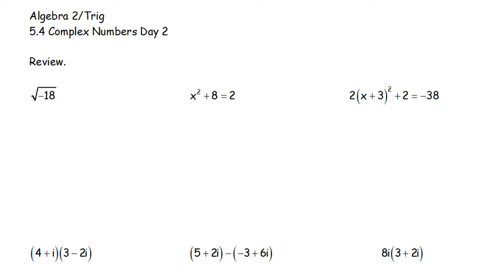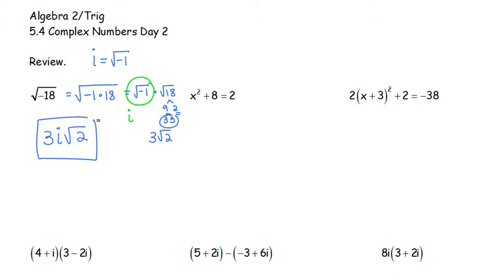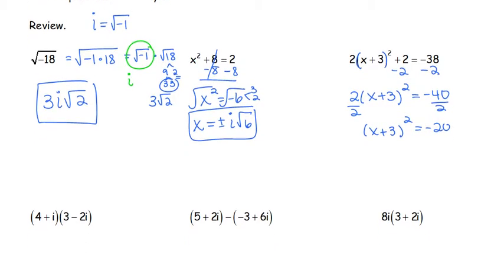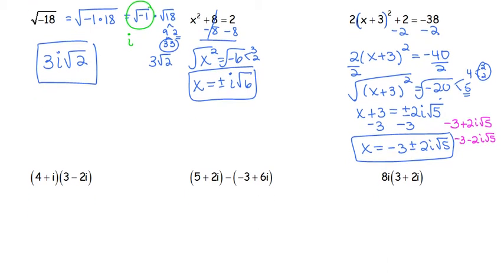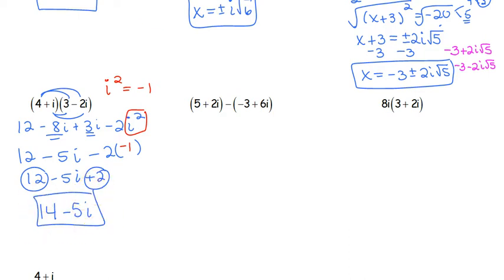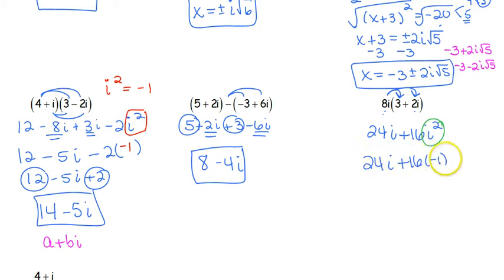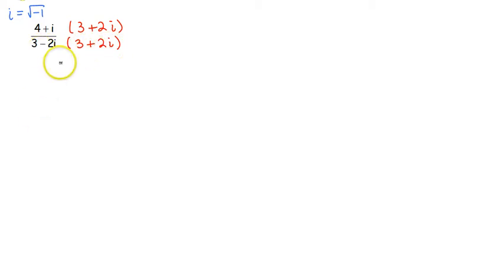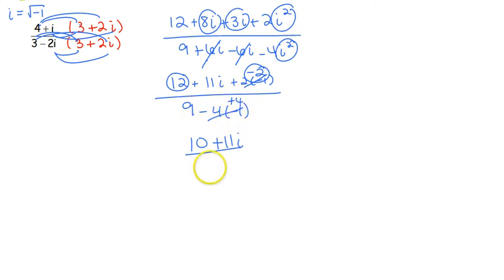5 4 Day 2 Video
Complex Numbers Day 2